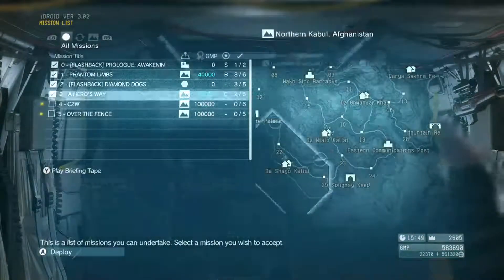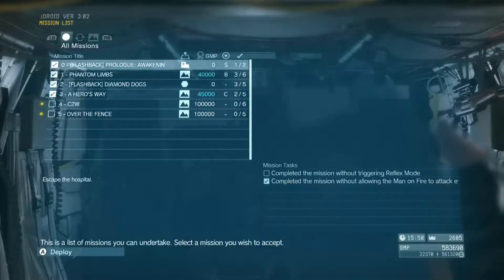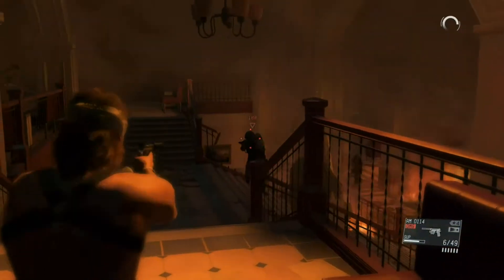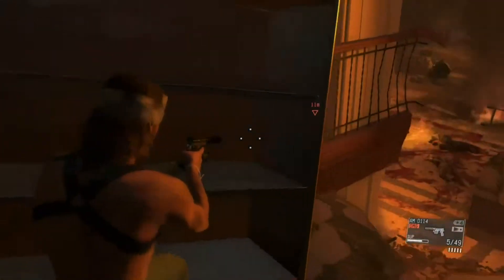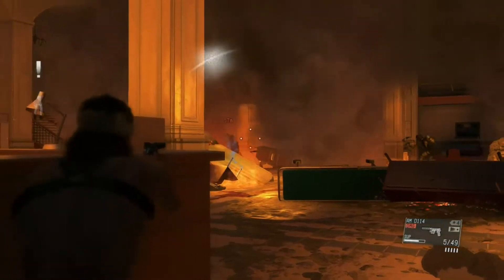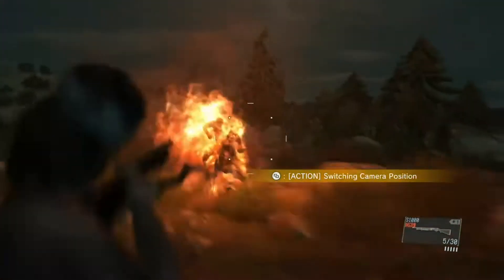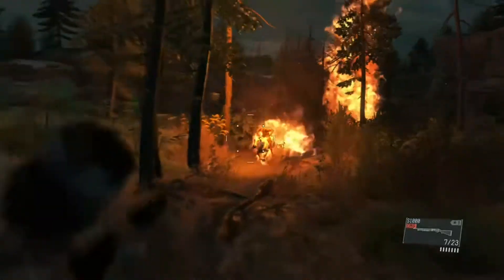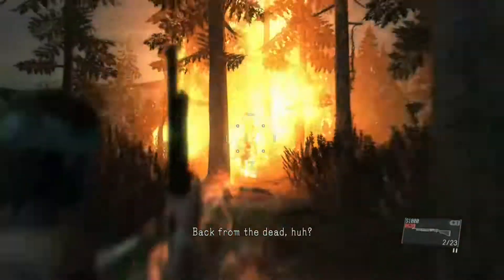Phantom Pain Missions tasks: Prologue tasks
Hey everyone, Eezore here, and This will be the start of a playlist for getting all the mission tasks in Metal Gear Solid V. These tasks will range from very difficult, to stupid easy. I'll cover them all, how/where to get them, and tips for doing so. That said let's start off with the Prologue.

There are only two mission tasks for this one:
0:36
1. Do not enter Reflex Mode

2:03
2.Don't let the man on fire attack with riding the horse.

The first one is easy, there is only one part you need to not be seen in and it's when your leaving the building. Otherwise just follow along for the cinematic ride because it's all story for this mission.

The Second one is after you meet up with Ocelot, and are riding the horse with the shotgun. This one is a bit harder, and I think it might be that you just don't need to get hit, because the man on fire definitely attacked a few times and I still got it. I know I already had it at the beginning of the video, but I was replaying it after going through it, and that was the first attempts video. Either way, just keep shooting him whenever he is winding up to attack, he kind of pulls his arm back and powers up when he does. You have more than enough ammo to keep him at bay, so just keep shooting.

Other than that, enjoy the hour long cut scene that is this mission, because your basically told what to do from start to finish. Hope the video helped you get both tasks, and check the playlist I've made if you need help for one mission in particular.

Schedule: Achievement guides uploaded as made.

Game: Metal Gear Solid V: The Phantom Pain
Developer: Kojima Productions
Publisher: Konami